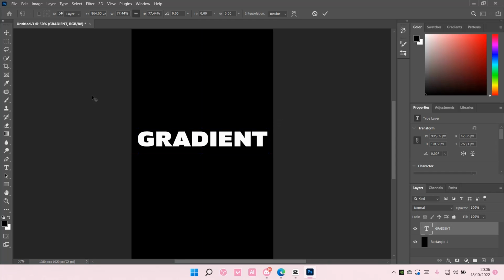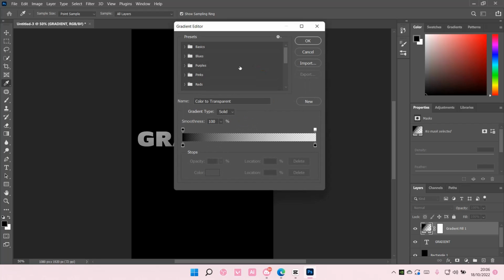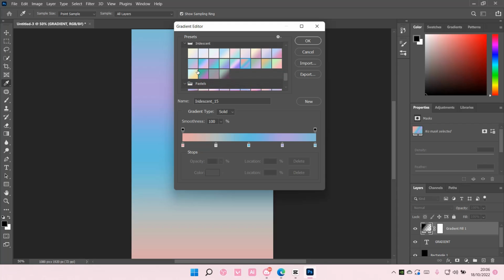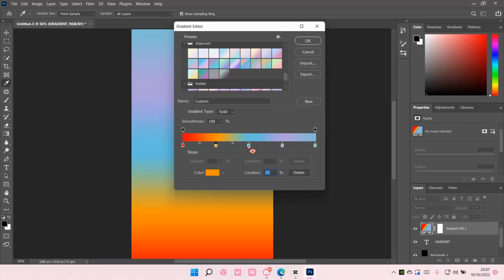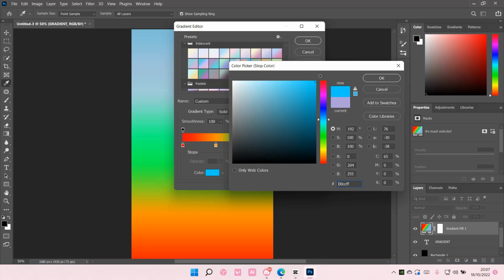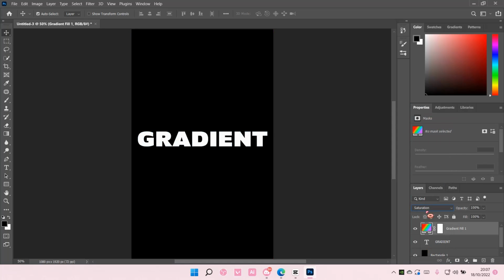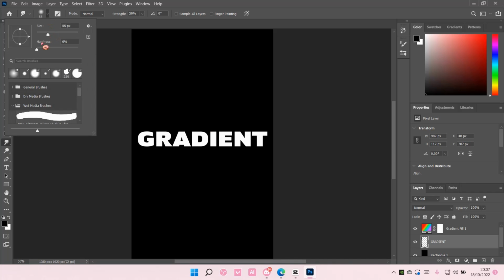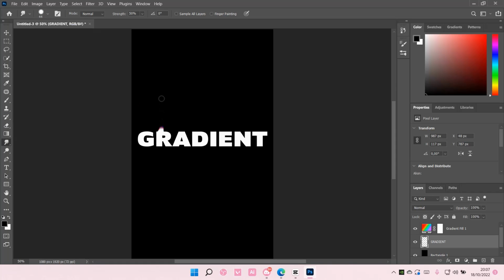Gradient Smudge Text Effect Tutorial On Adobe Photoshop CC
Create this gradient smudge text effect in photoshop by watching this tutorial.